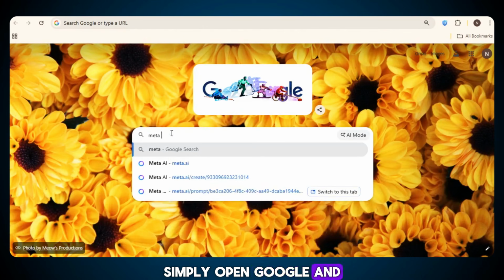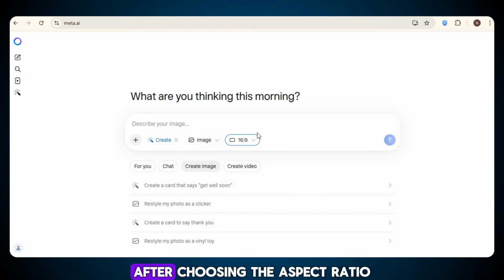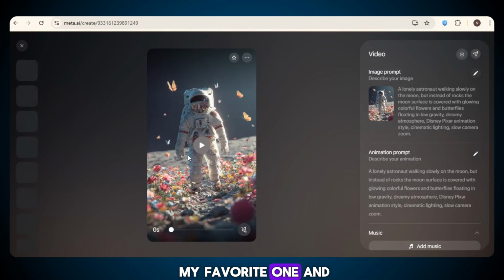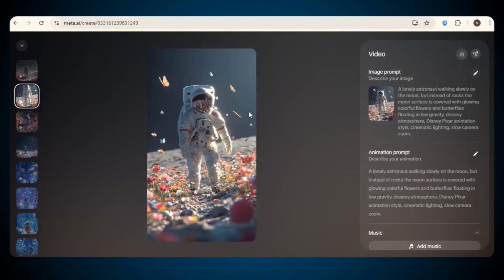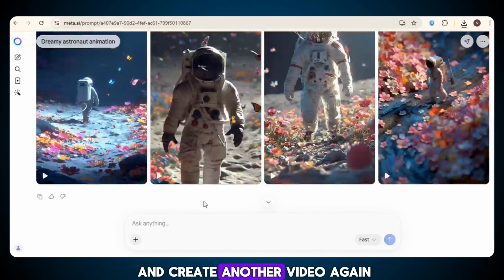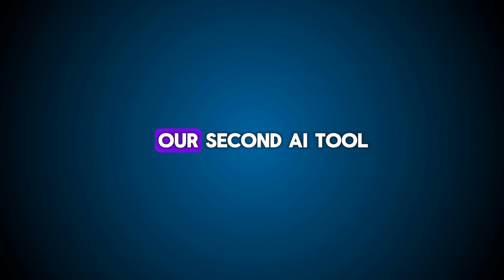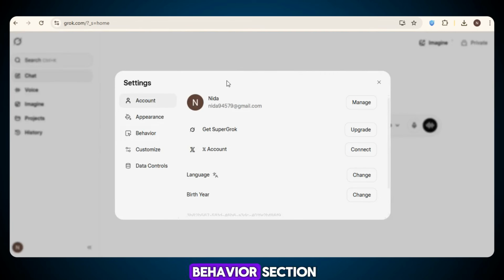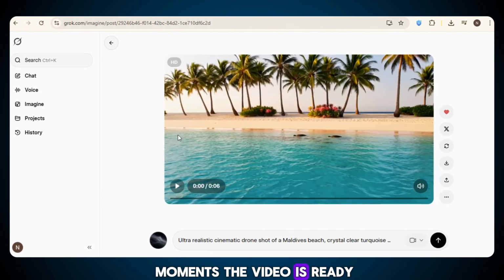Finally I Found 2 Best FREE & Unlimited AI Video Generators (No Watermark 🔥)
In this video, I show you 2 FREE & Unlimited AI Video Generators (No Watermark) that actually work in 2026. If you are looking for a free AI video generator, this tutorial will show you how to create AI videos with realistic characters, sound, and smooth motion completely free.

Most “free AI video generators” only give a few credits and then force you to pay. But after testing many tools, I finally found two AI video generators that allow you to create high-quality AI videos without watermark and without paying anything.

In this tutorial, you will learn step-by-step how to create videos using Meta AI and Grok AI, including image to video generation, text to video prompts, and how to generate multiple AI videos easily.
You’ll also see real examples of the videos generated by these tools so you can judge the quality yourself.

What you will learn in this video:
• How to convert image to video using AI
• How to generate AI videos with realistic characters
• How to use Grok AI video generator
• How to create unlimited AI videos without watermark

Both tools shown in this video are beginner-friendly and can generate professional looking AI videos with soundtrack, smooth motion, and realistic visuals.

If you're a YouTube creator, storyteller, or content creator who wants to create videos using AI, these tools can help you generate videos quickly without paying for expensive AI software.

image to video ai generator
text to video ai free
grok ai video generator tutorial
meta ai image to video generator
free ai image to video generator
text to video generator free ai
ai image to video generator
how to make ai video
free me ai video kaise banayen
grok ai video generator free
image to video generate grok ai
ai video generator
free video maker
ai video
free ai
unlimited ai videos
bitnext